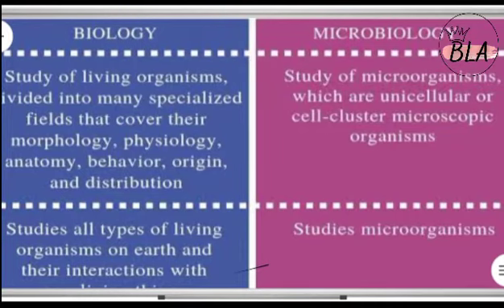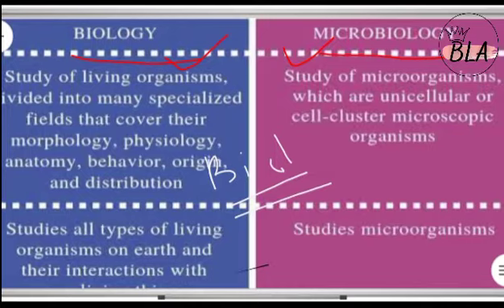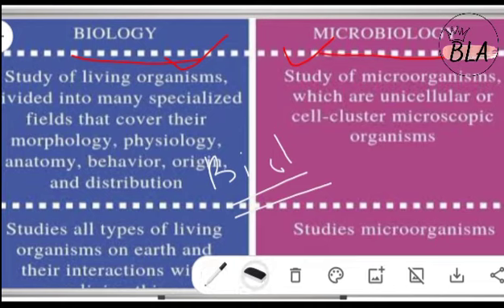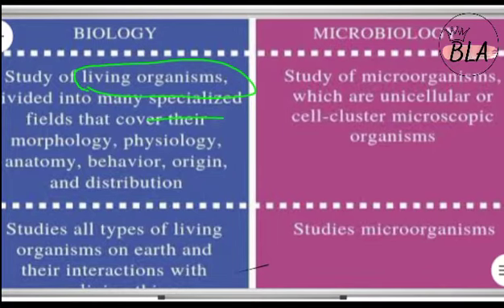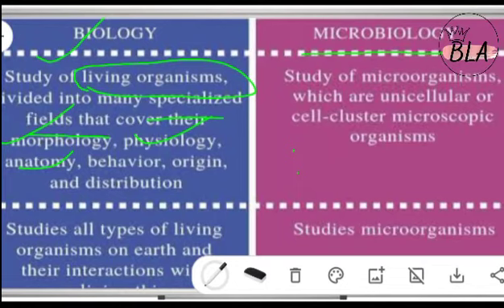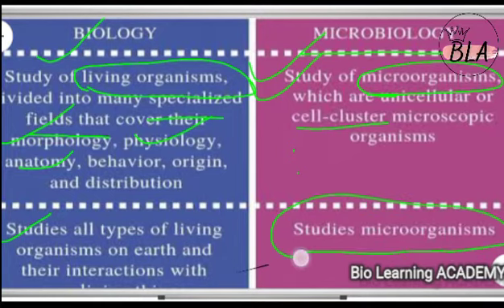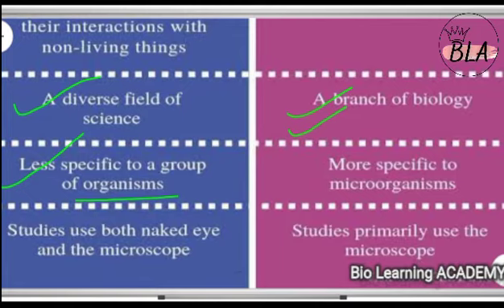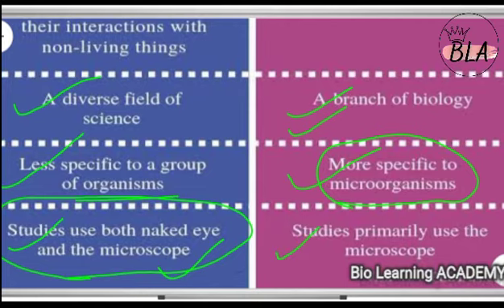What is difference between Biology & microbiology??✏️ | Must watch | BLA